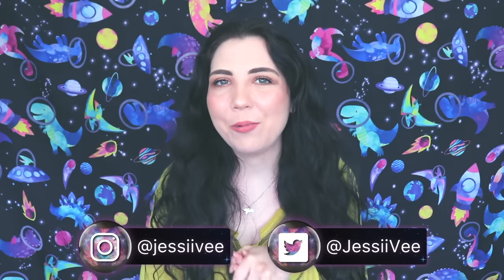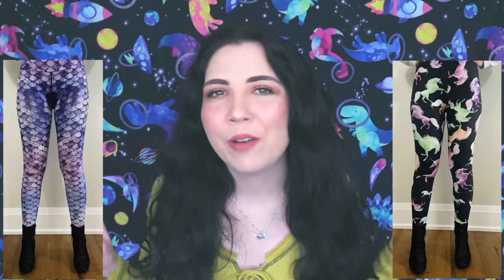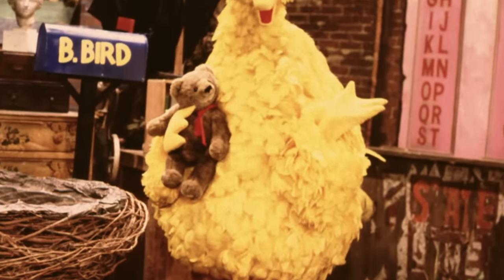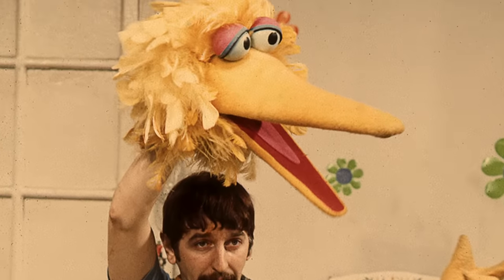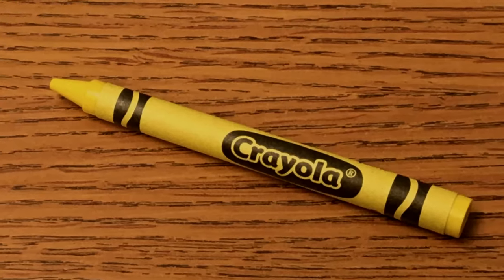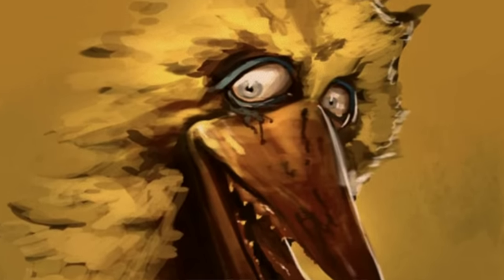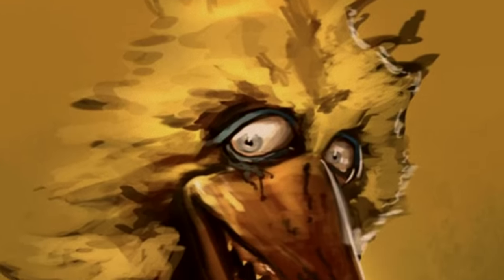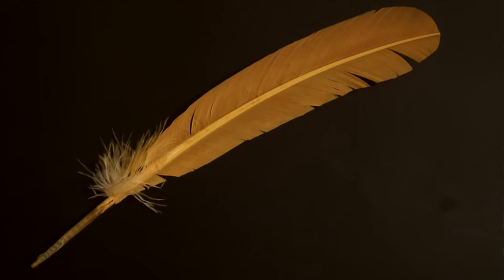You'll NEVER Use A Yellow Crayon Again...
In today's video we are continuing the creepy crayon series, this time talking about a mysterious tale of the yellow crayon...

Jessii Vee
# 57012
Brampton, Ontario
Canada
L6Z 0E7